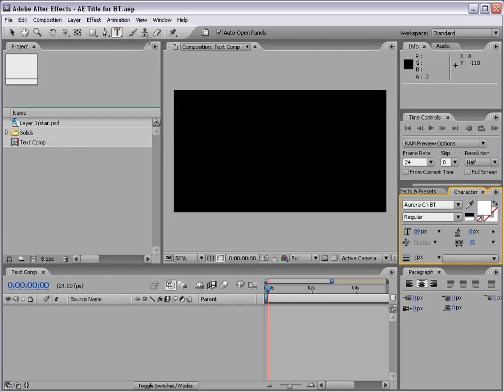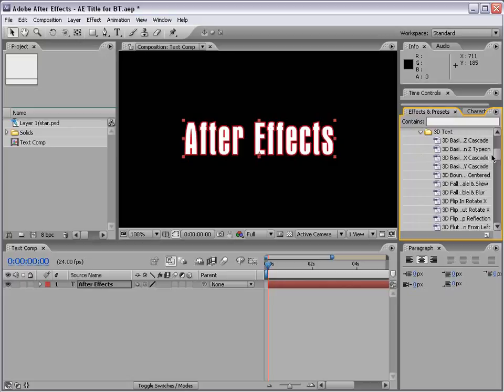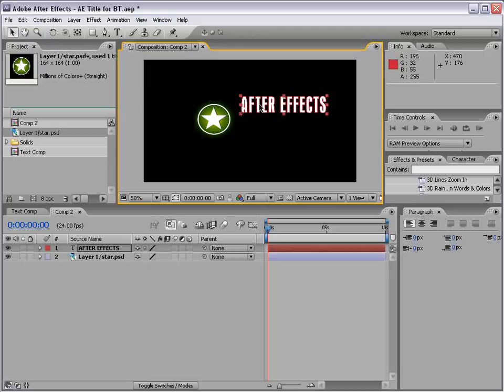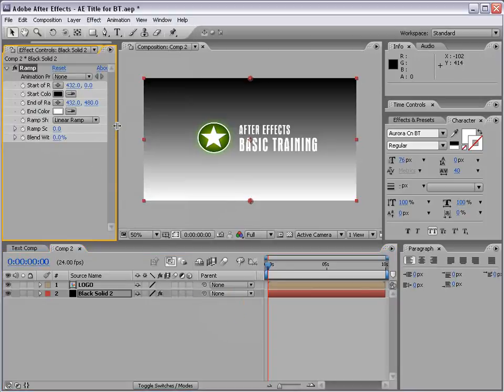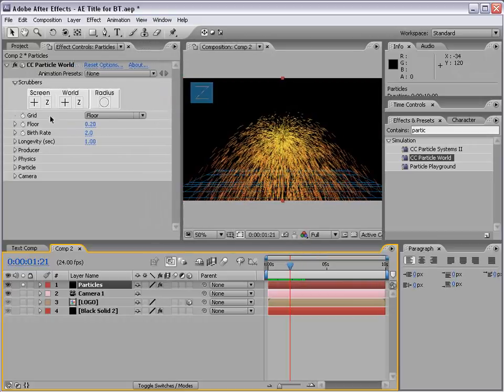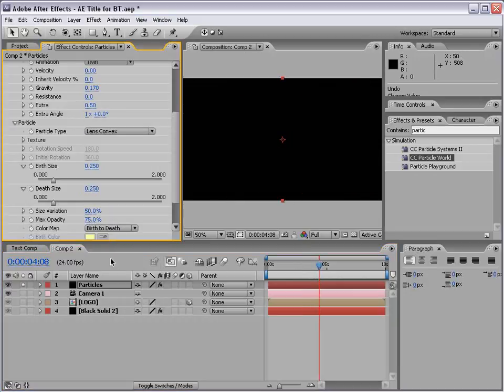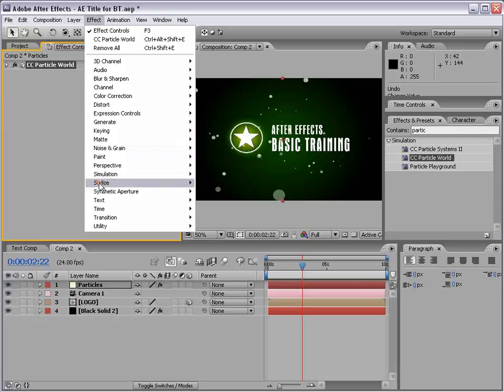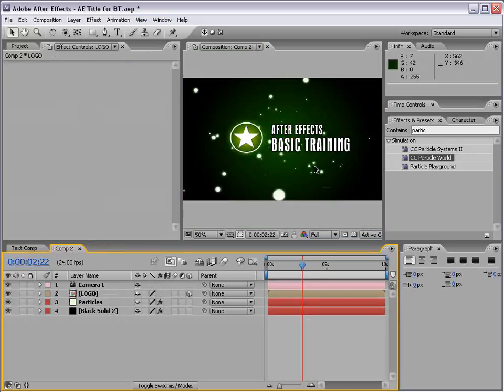After Effects Training Part - IX